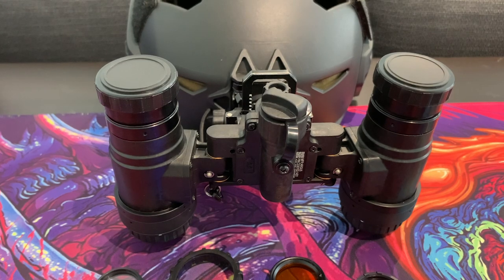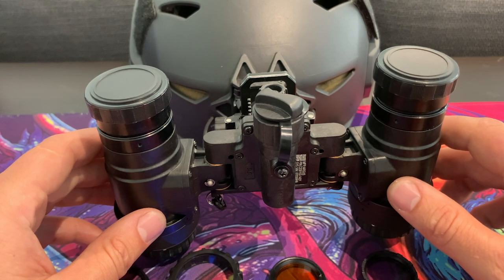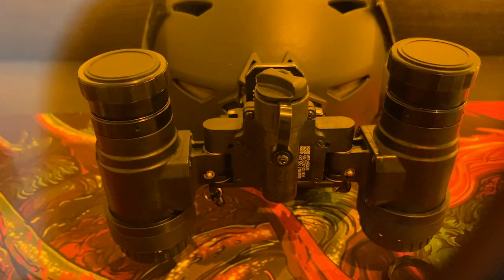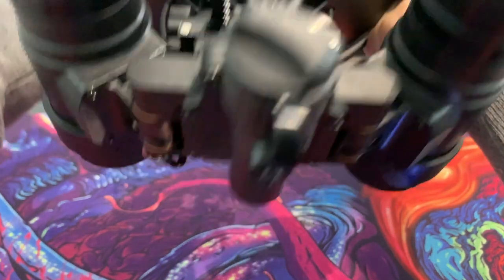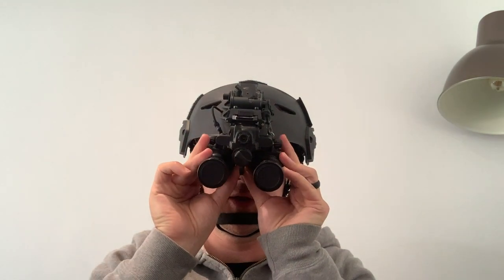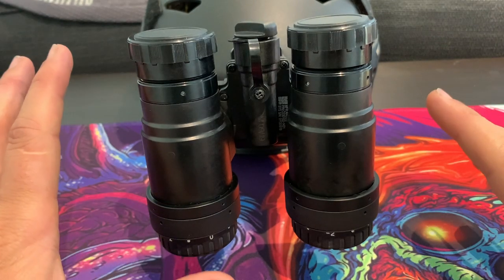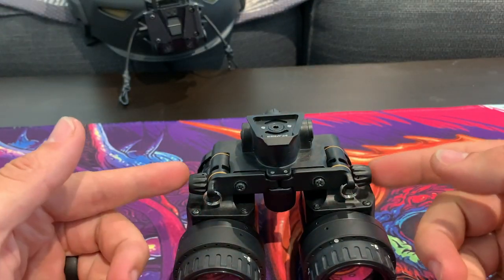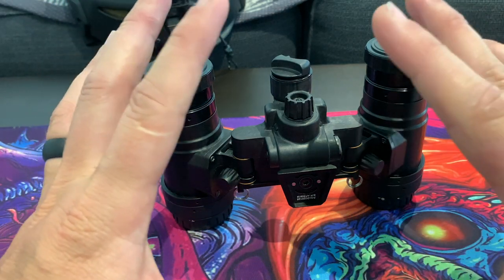1431 BNVD Night Vision - Overview & Review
1431 Night Vision Overview and comparison -

1431 Details -
1431 BNVD (Complete Unit)

Brand new Photonis Tubes and milspec PVS- 14 Lens

Photonis Tube models :
ECHO tubes are the high performance commercial image intensifiers by Photonis. ECHO tubes are available in both green or white phosphor.

With a high Figure of Merit (FOM) and ultra fast Auto-Gating, ECHO grade tubes serve many night vision applications for users that require extra range and detail at night.

Basic Green XX0041G
Basic White XW0041C
Echo Green ZG0124B - ( I have these tubes )  Spec sheet FOM - 1985 Fom matched pair
Echo White ZW0124B
Lead time 5-20 Days Depends on Stock levels.

Price - £6800

Tim - @tim_theheresygroup
Richie - @richie_theheresygroup